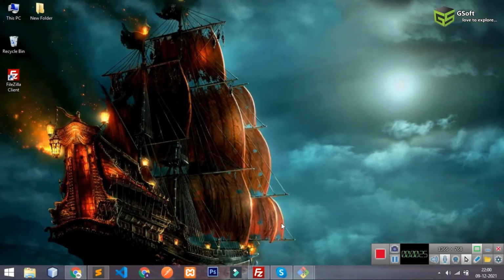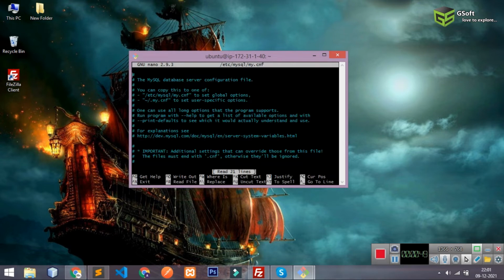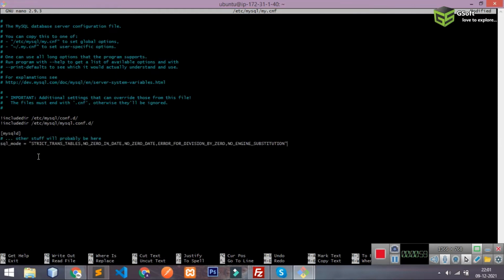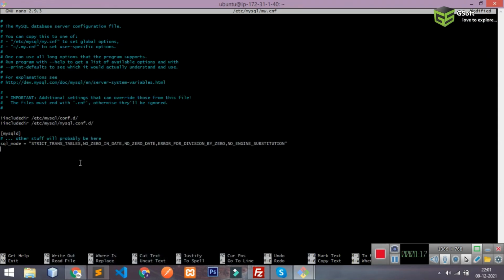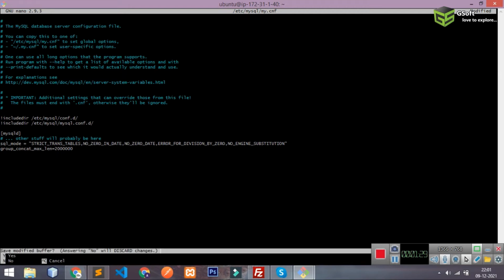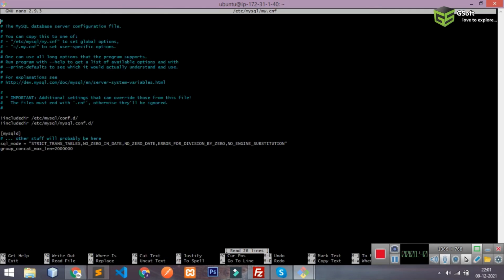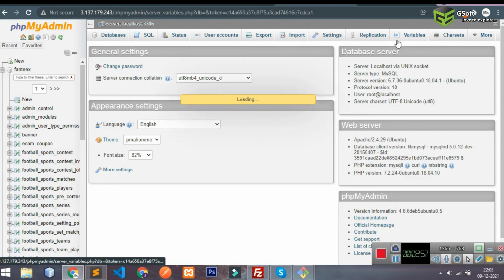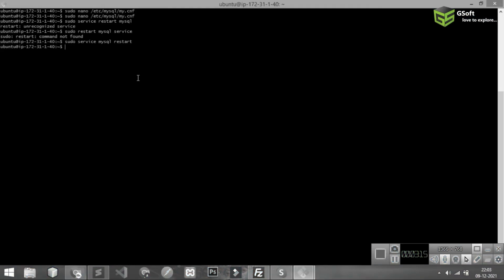how to enable/disable ONLY_FULL_GROUP_BY error in MySQL | change sql mode permanently [Fixed]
disable permanently error "Expression N of SELECT list is not in GROUP BY clause and contains nonaggregated column 'db.table.COL' which is not functionally dependent on columns in GROUP BY clause; this is incompatible with sql_mode=only_full_group_by"

Watch the video till the end to understand.

code and paste this:

[mysqld]
# ... other stuff will probably be here
sql_mode = "STRICT_TRANS_TABLES,NO_ZERO_IN_DATE,NO_ZERO_DATE,ERROR_FOR_DIVISION_BY_ZERO,NO_ENGINE_SUBSTITUTION"
group_concat_max_len=2000000